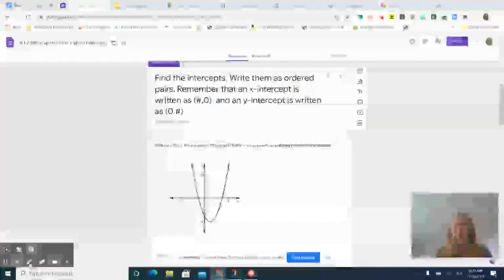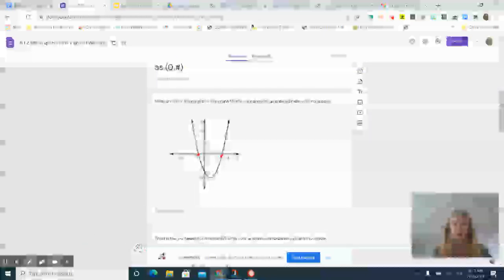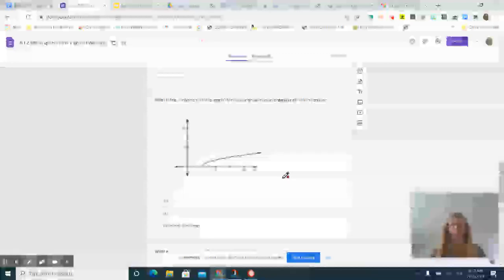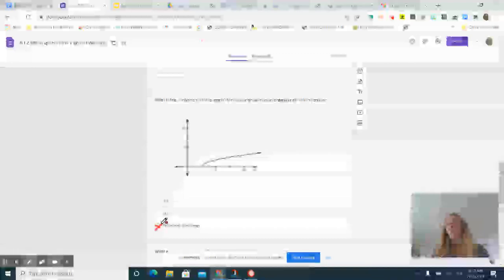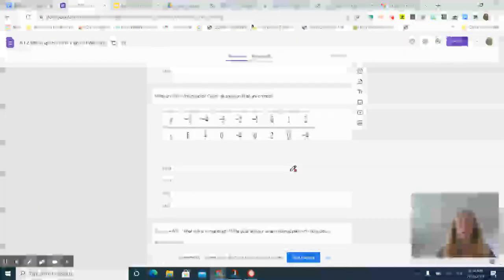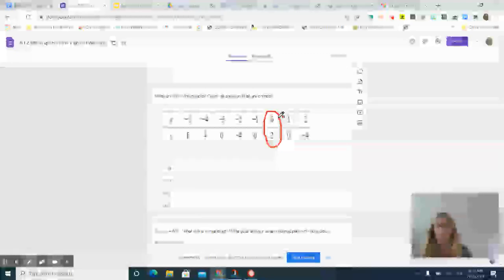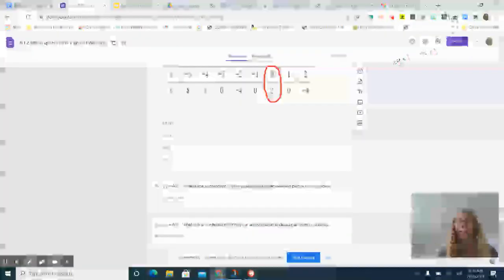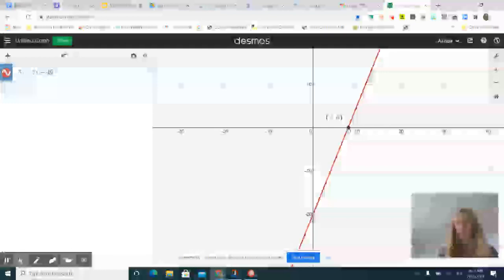8.1.2 Warmup Review